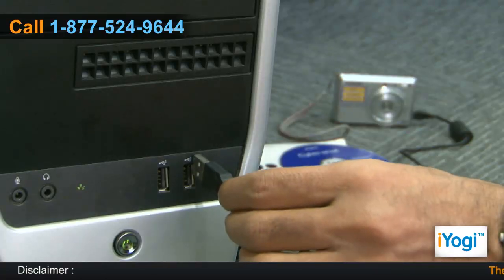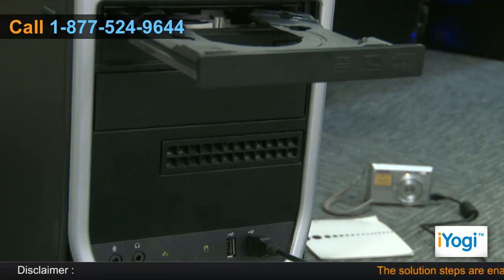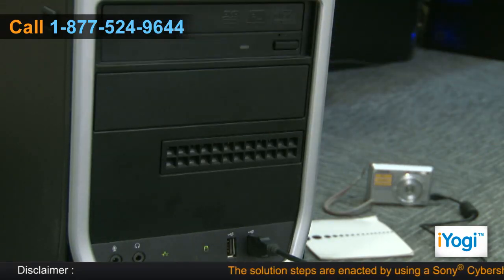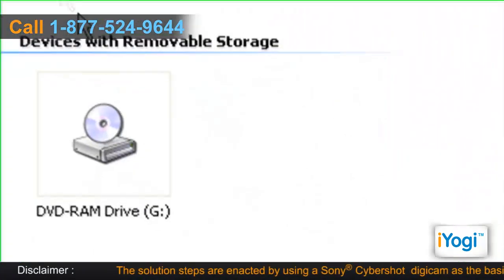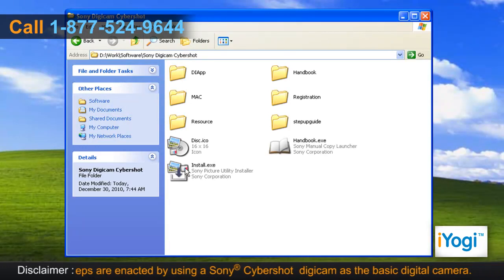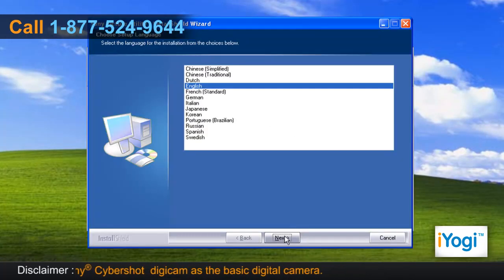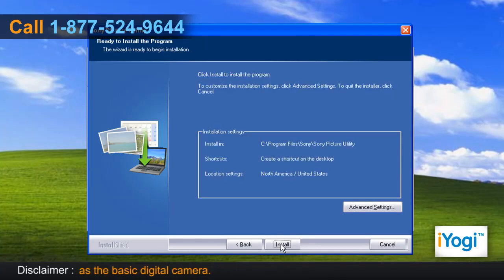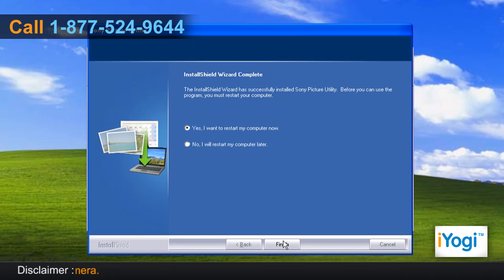Install Sony® Cyber-shot camera driver on a PC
Do you wish to transfer the pictures from your Sony® Cyber-shot camera on your computer? If yes, then you first need to install its software driver on your computer.